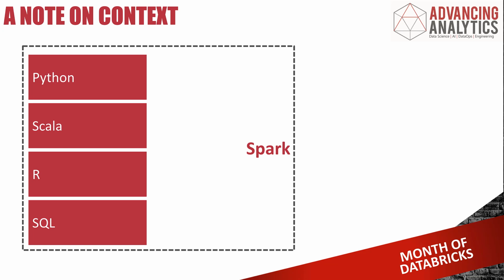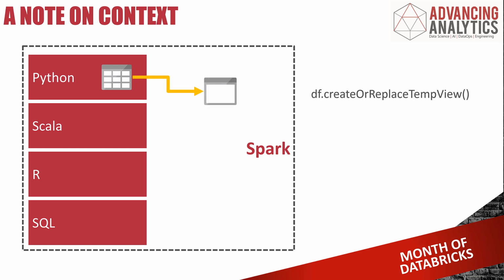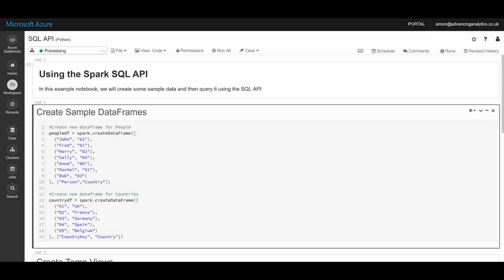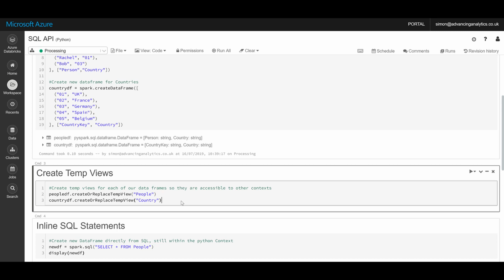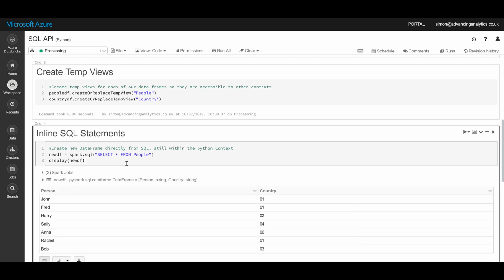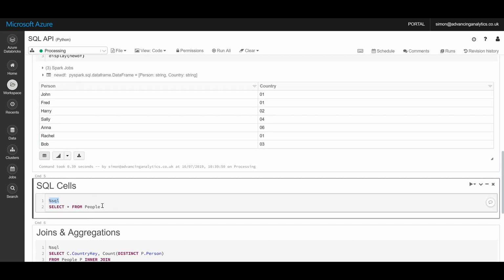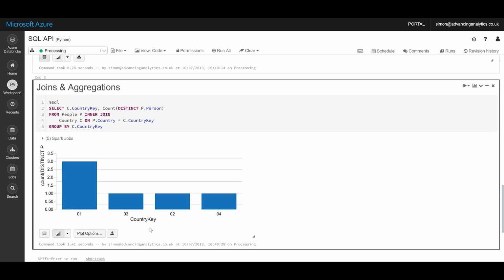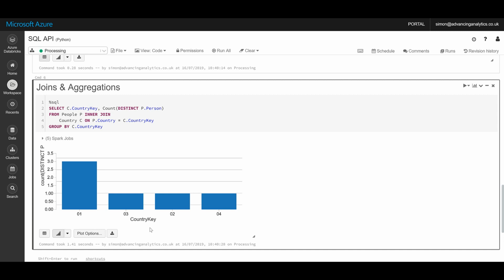Working with SQL using the DataFrame SQL API in Azure Databricks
Welcome to the Month of Azure Databricks presented by Advancing Analytics.

In this video Simon takes you though how to use the SQL API in Azure Databricks. If you come from a more traditional data analytics background then you will be no stranger to SQL. In this video we explore how to register a temporary table and start querying it with SQL.

Starting your first project with Azure Databricks? Well get in touch!

If you like the videos but want to go deeper, then take a look at our Azure Databricks training course: